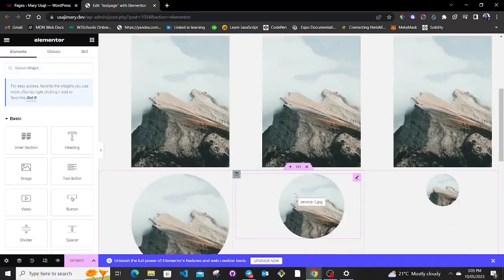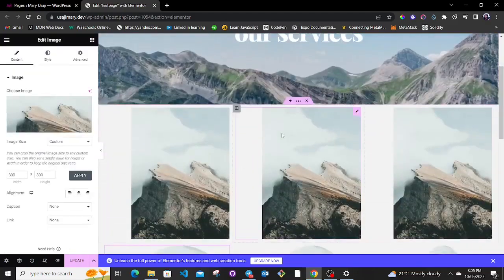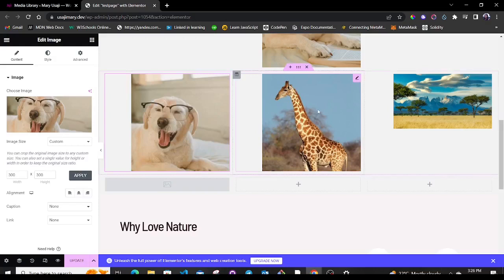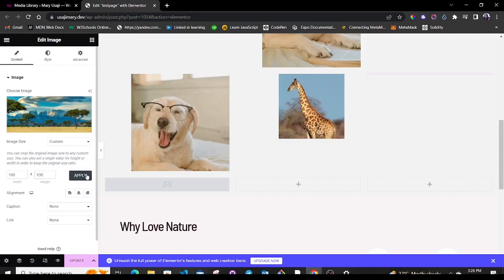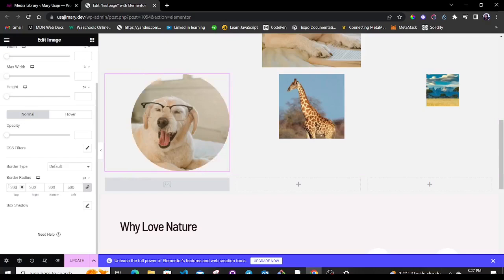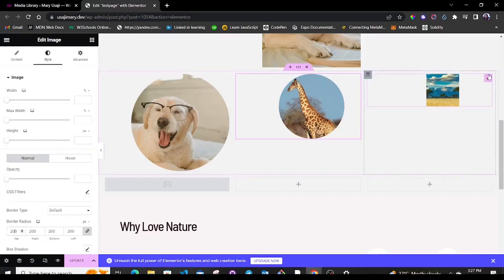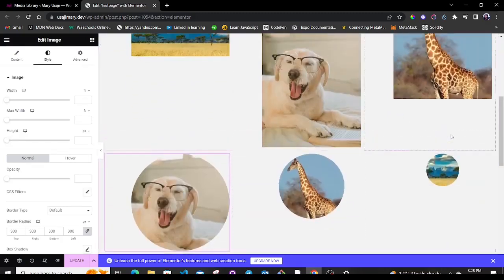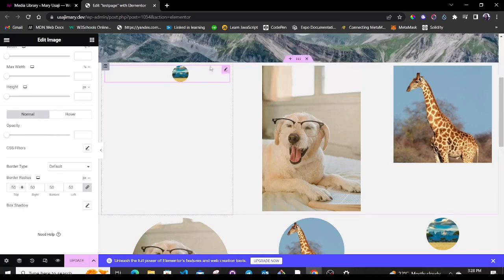How to create Circular Rounded Shaped Images using Elementor on WordPress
In this video, I will show you how to create circular/rounded shaped images on WordPress in different sizes.